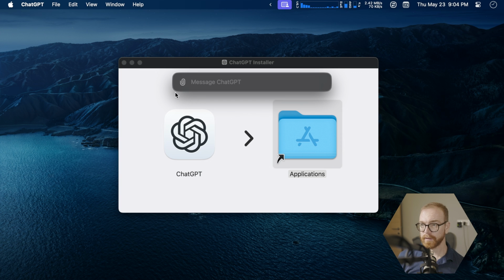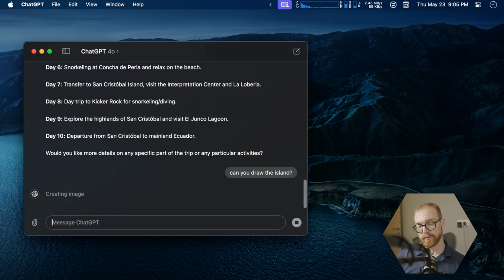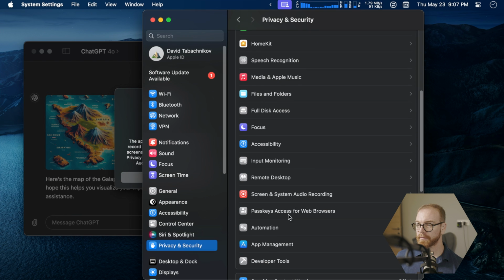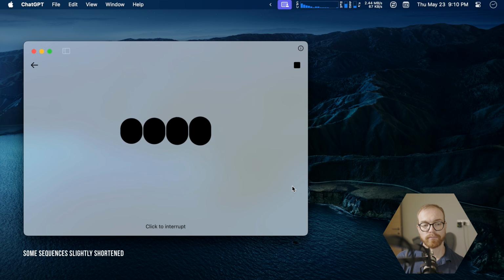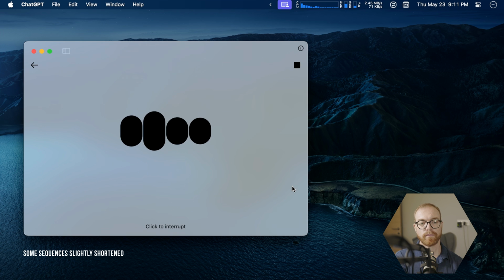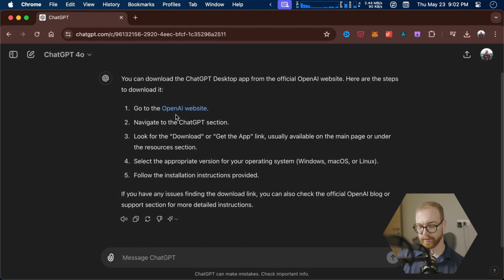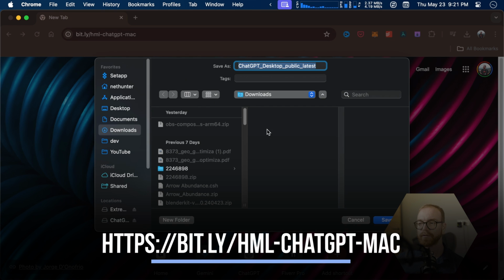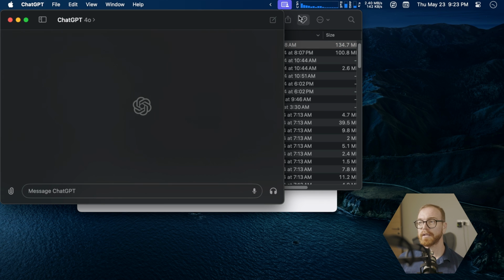Get the ChatGPT App now, skip the Waitlist! (Here's How)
The ChatGPT Desktop App is super cool, with great voice mode, and other nice features over the web ChatGPT. However, it's available only on Mac and only with a waitlist. Well, here's a demo of some of it's capabilities, and how to install and run it now, without waiting.

for sharing this trick.

Chapters:
00:00 - Intro
00:26 - What it can do?
03:15 - Bugs?
04:24 - How to skip the waitlist?
05:56 - Outro